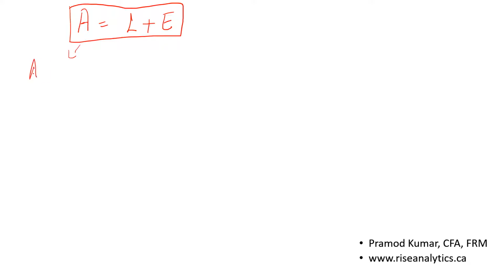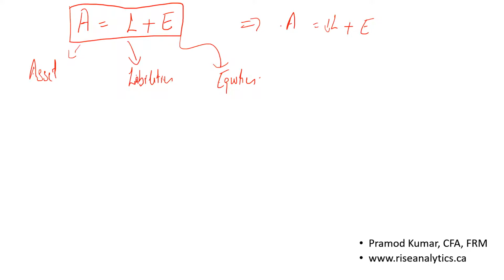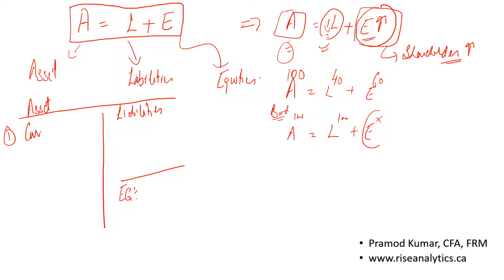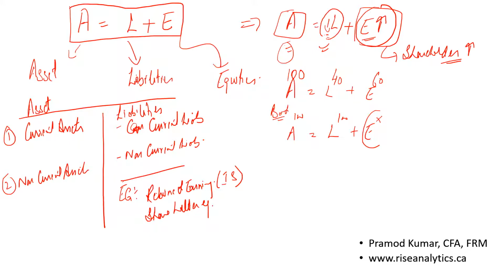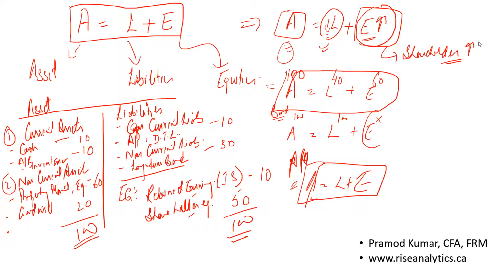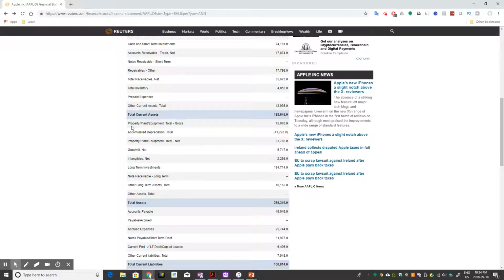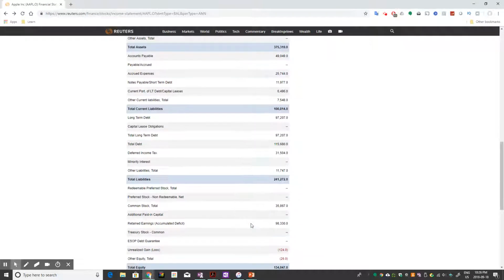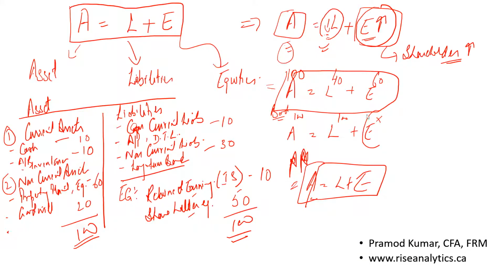Balance Sheet | Finance Basics concept | financial reporting analysis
This video covers the basic concept of finance. The Balance sheet statements.
It show simple balance sheet A= L+E and expand on it.

It show simple example of it. Also, show the  statement example.
It the free online classes on finance. It online lesson on cash flow statement.
It show apple balance sheet example